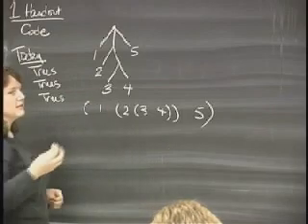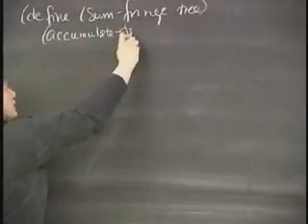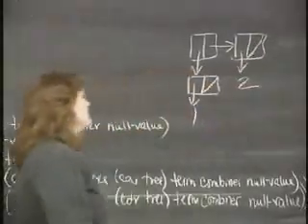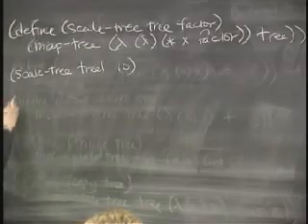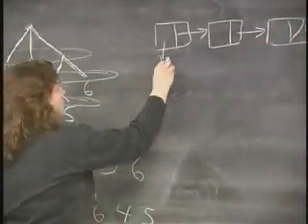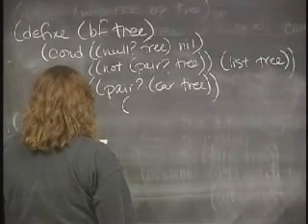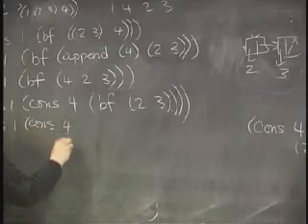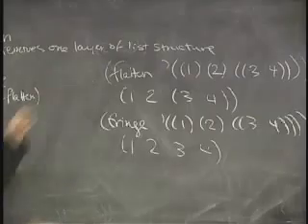01 lect 08